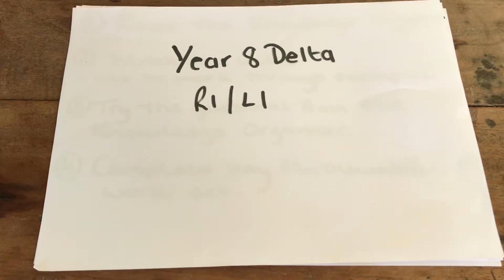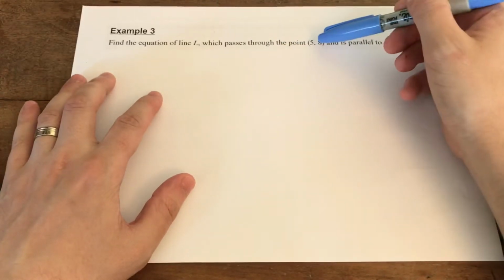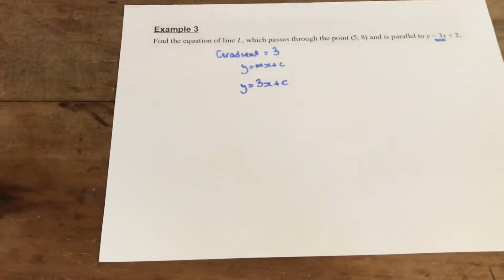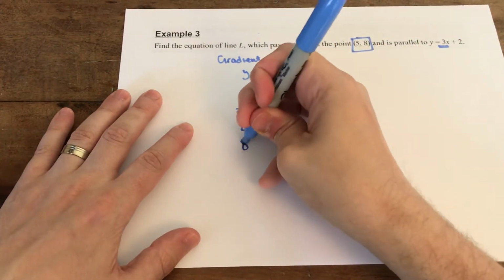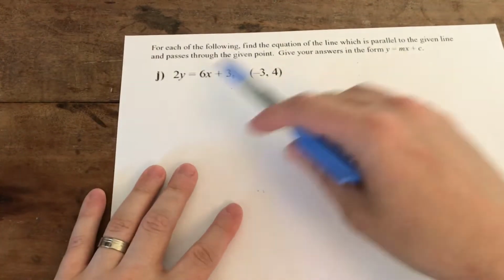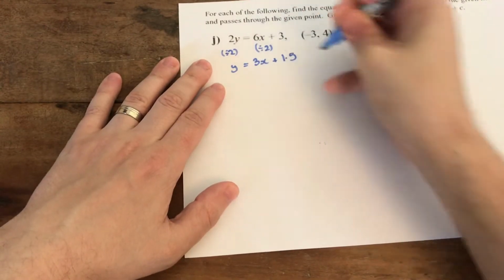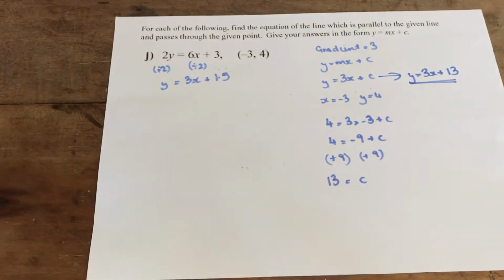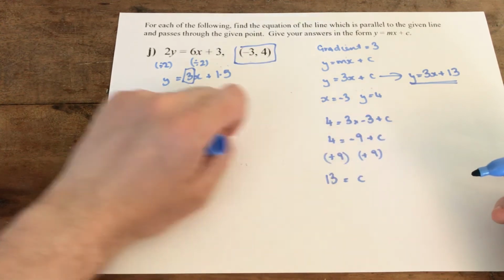Year 8Delta KO8 Parallel Lines 2 WC11-5